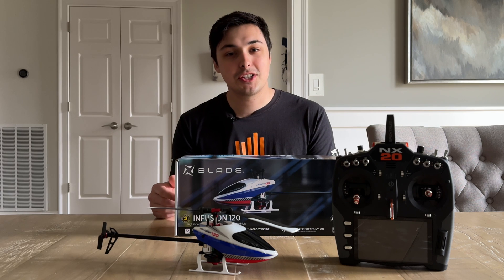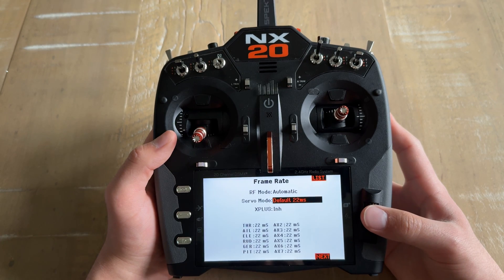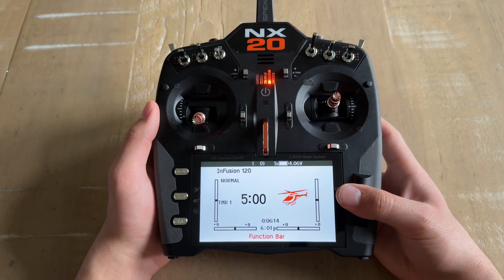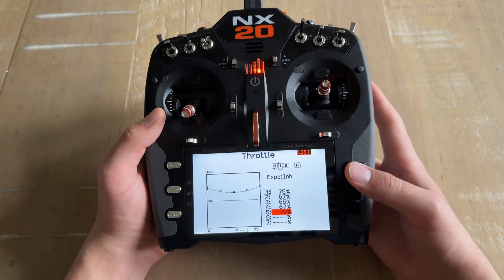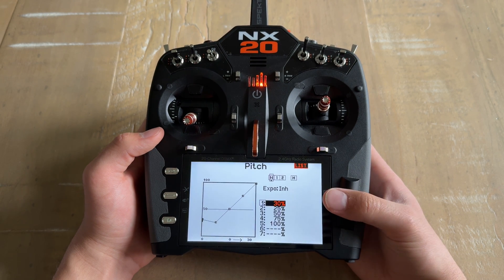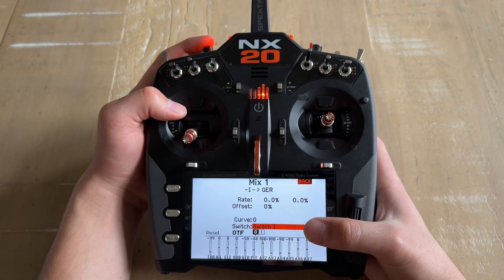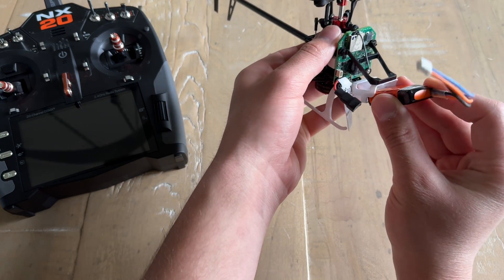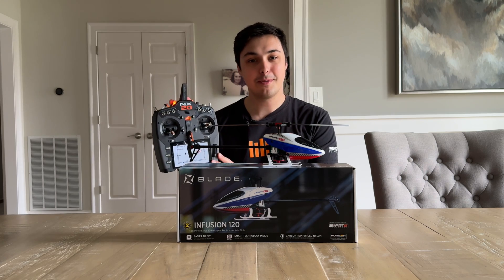Blade InFusion 120 Transmitter Setup and Binding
Please click "...more / Show more" for links and more information. for more information on the InFusion 120.

Join Horizon Hobby Air Team Pilot Ethan Ater in this step-by-step tutorial video on how to program and configure a Spektrum transmitter for the new Blade InFusion 120 as well as how to bind them together!

The InFusion 120 is an all-new design from the Blade® team engineered for next-level durability and performance. Featuring an oversized direct-drive power system, no gears are driving the main rotor, allowing for instant power and lower parts count. For intermediate to experienced heli pilots looking for high-performance capabilities in a small size, the InFusion 120 packs a punch perfect for thrilling aerobatics while flying in gymnasiums, backyards, and beyond. The InFusion 120 is easy to see while tearing up the sky with a one-piece canopy that’s factory-finished in a vivid trim scheme and bright white landing gear. The factory-installed all-in-one ESC, flight controller, and receiver unit takes advancements from Spektrum™ Smart Technology and our latest flight controller algorithm to effortlessly provide valuable telemetry feedback and stable yet maneuverable flight capabilities. With BNF® Basic convenience, all you have to do is add a 2S 280-300mAh battery (SPMX3002S30 is recommended), bind it to your compatible 6+ channel Spektrum DSMX/DSM2 equipped transmitter, and you’re taking to the skies!

Follow Blade RC on Facebook and Instagram for more Blade content!